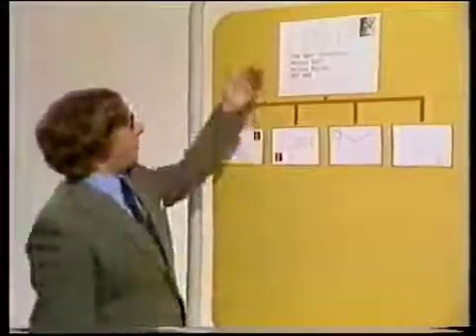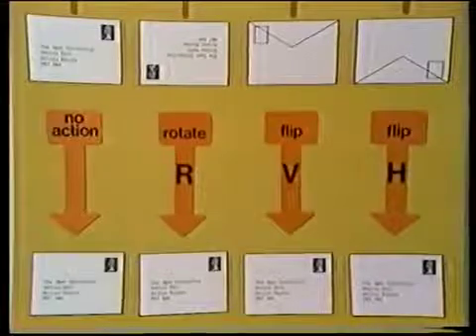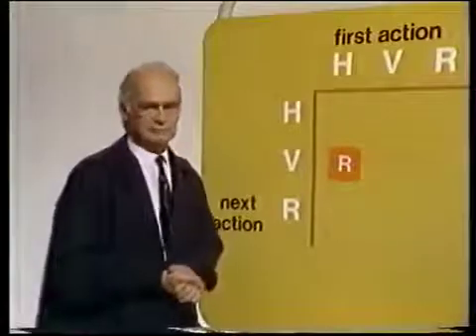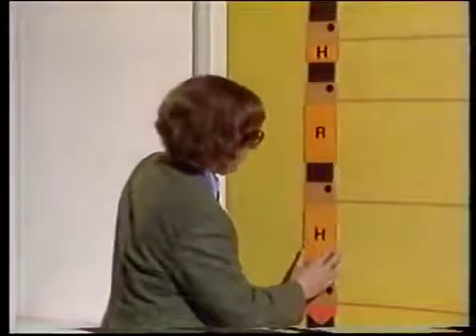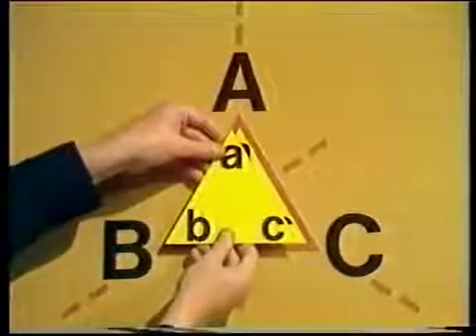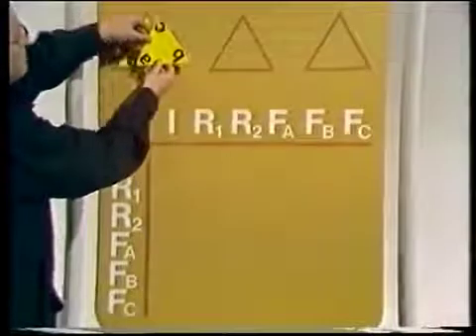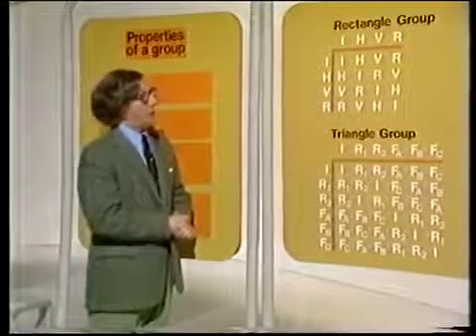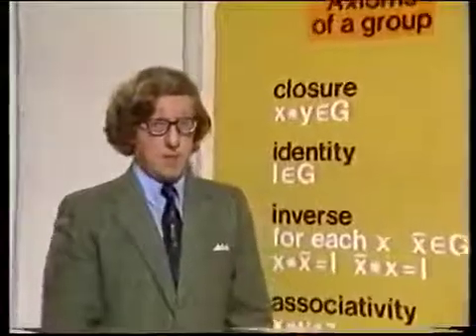OU BBC M101 Ep 26 of 32 Block 6 Unit 2 Group Theory Maths Foundation Course